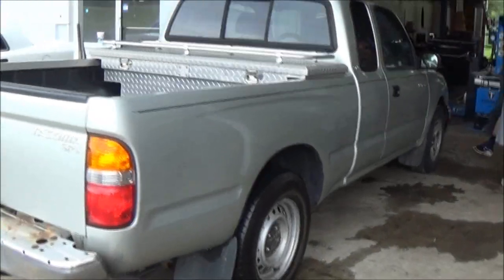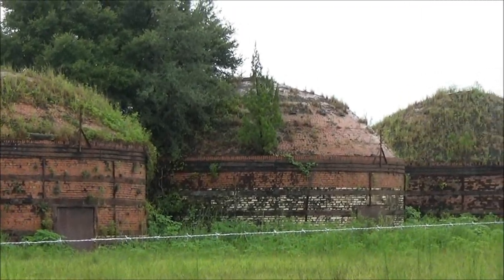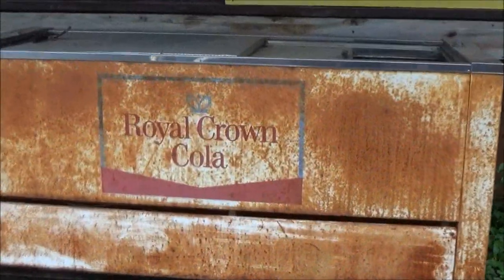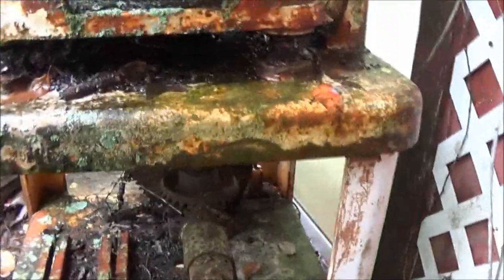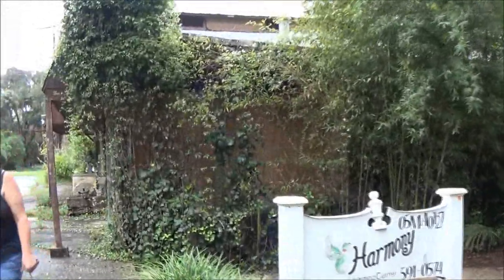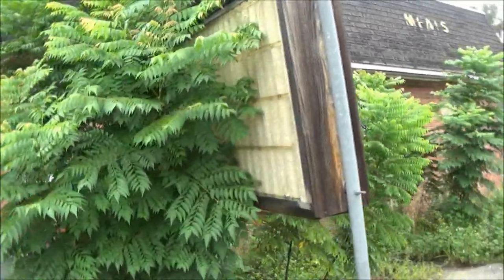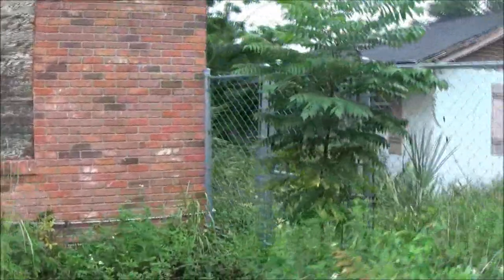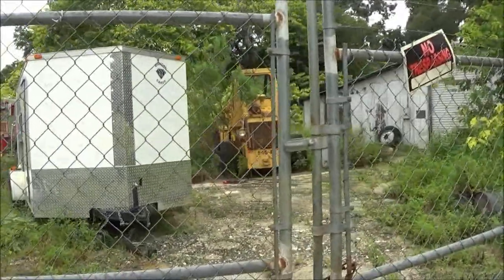Abandoned Houses, Stores, Hotels, And More